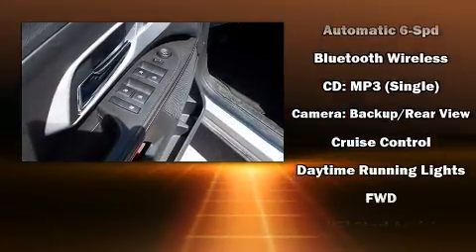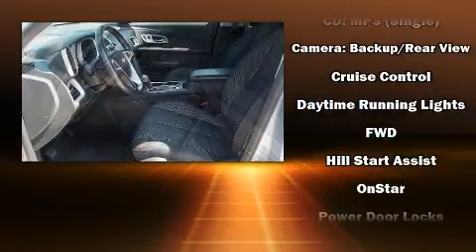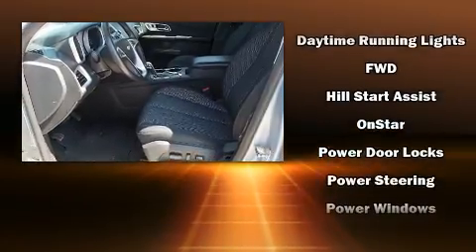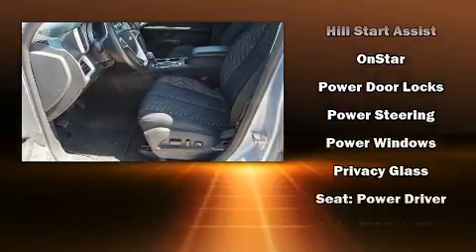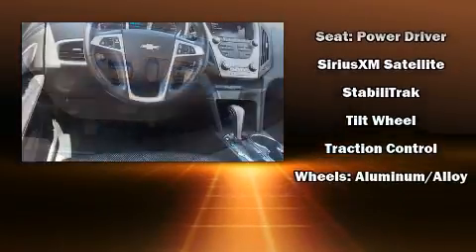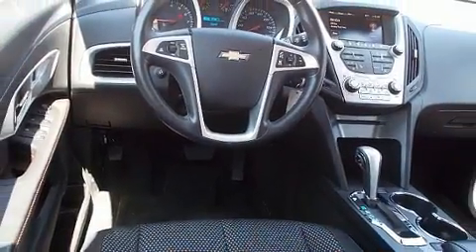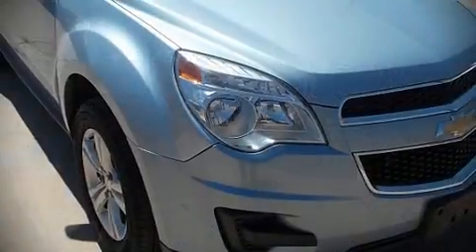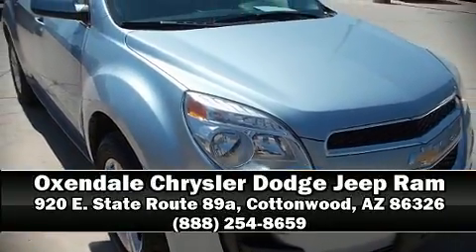2015 Chevrolet Equinox LT w/1LT in Cottonwood, AZ 86326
Oxendale Chrysler Dodge Jeep Ram
920 E. State Route 89a

Take command of the road in the 2015 Chevrolet Equinox. With fewer than 45,000 miles on the odometer, this 4 door sport utility vehicle prioritizes comfort, safety and convenience. Smooth gearshifts are achieved thanks to the 2.4 liter 4 cylinder engine, and for added security, dynamic Stability Control supplements the drivetrain. All of the following features are included: a tachometer, an outside temperature display, front bucket seats, remote keyless entry, cruise control, rear wipers, and 1-touch window functionality. Passenger security is always assured thanks to various safety features, such as: dual front impact airbags, head curtain airbags, traction control, brake assist, a security system, onStar, and 4 wheel disc brakes with ABS. Our team is professional, and we offer a no-pressure environment. They'll work with you to find the right vehicle at a price you can afford. Stop in and take a test drive!